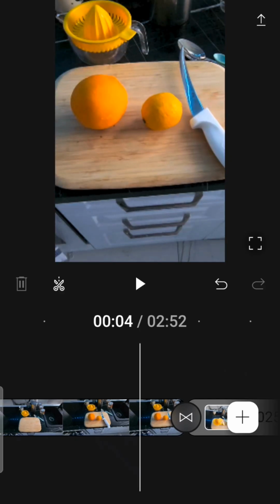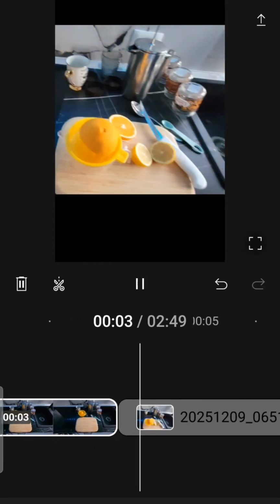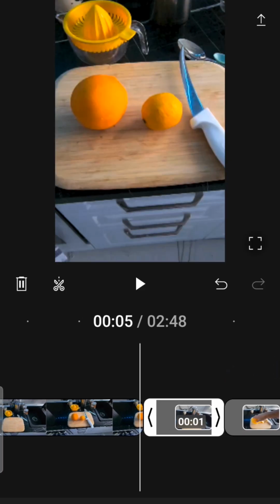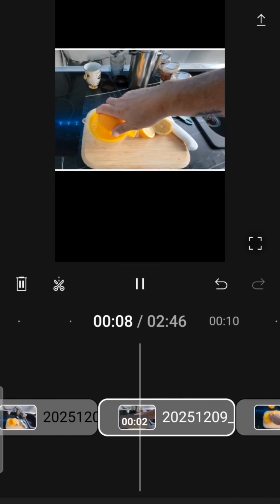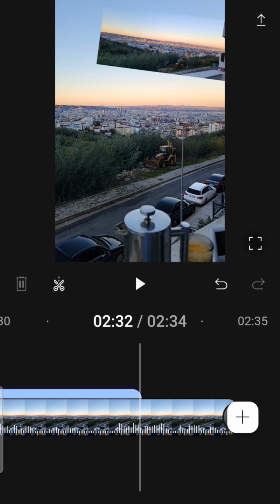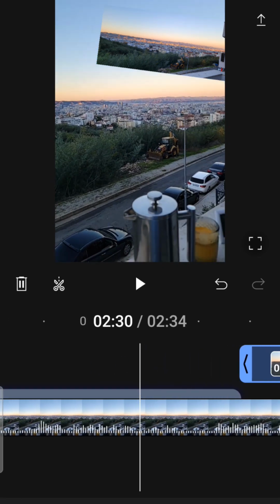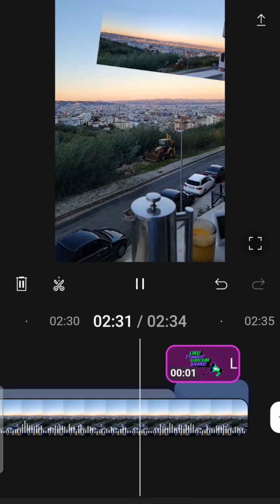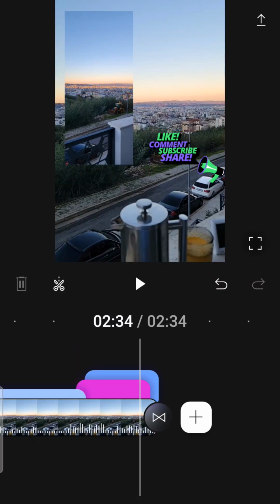Make YouTube Videos on Your Phone – Easy Step-by-Step Guide! 📱🔥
Stop waiting for a computer! Learn how to create, edit, and upload YouTube videos straight from your phone. This step-by-step tutorial makes it fast, easy, and perfect for beginners. Start making videos today and level up your content!